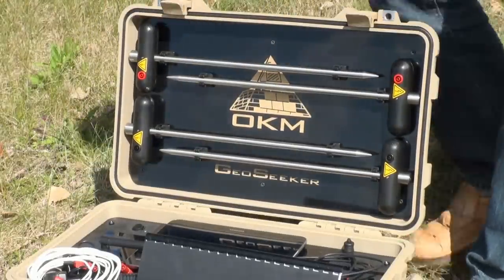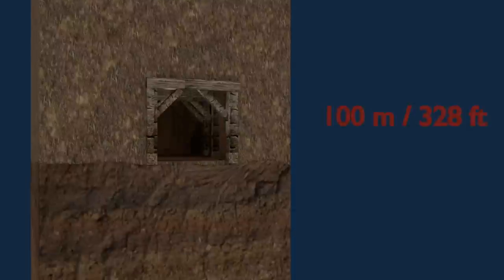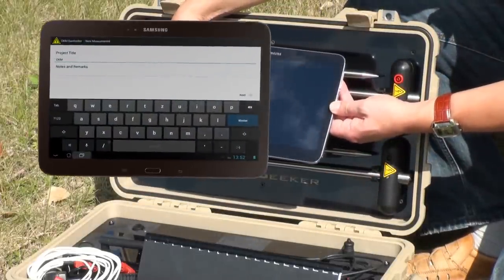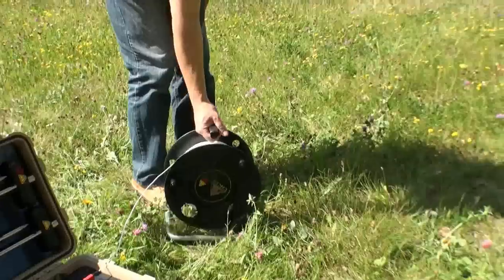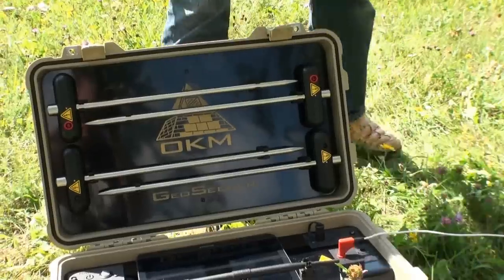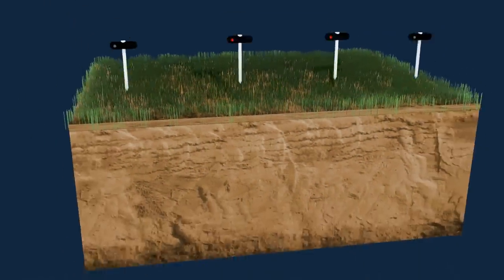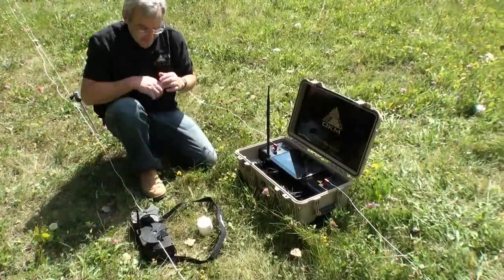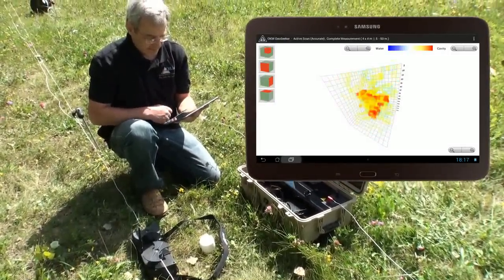Water detector and cavity detector GeoSeeker | OKM Germany | Underground water detection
OKM's GeoSeeker is a geoelectrical ground water detector and cave detector to find underground water deposits (fresh water, drinking water), water-bearing gravel and groundwater level as well as cavities like caves, tunnels, chambers and the like. Thus the geophysical detector can be deployed as water finder or cavity detector at the same time.

This geoelectrical ground water detector measures the resistivity of the underground soil up to depths of 250 m (820 ft). Then it displays a 3d graphic to visualize those values to give indications of underground anomalies.

The water detection system is applicable for well-builders that need to know the exact spot for drilling into the underground soil.